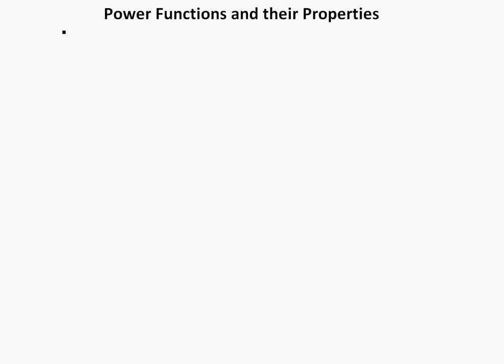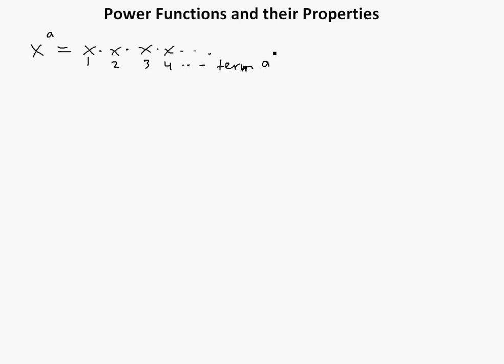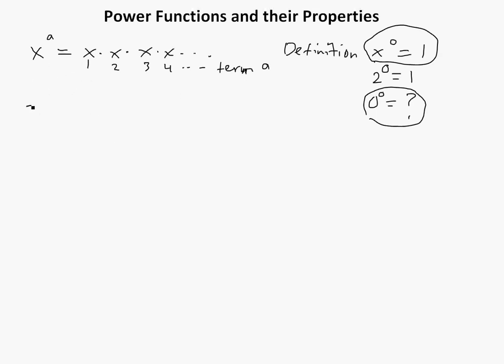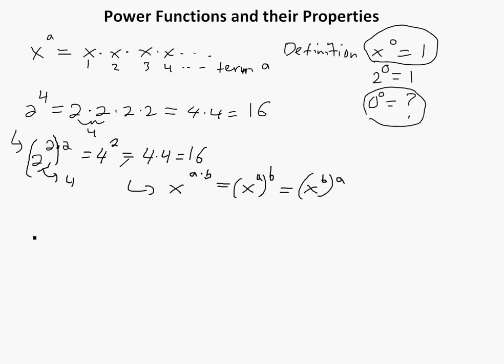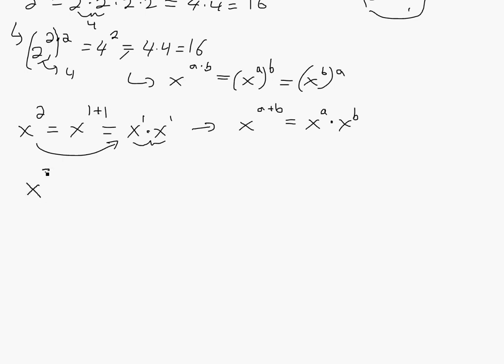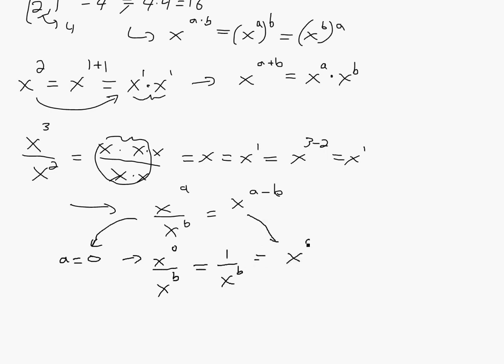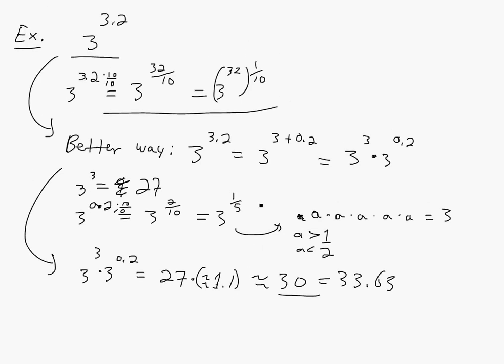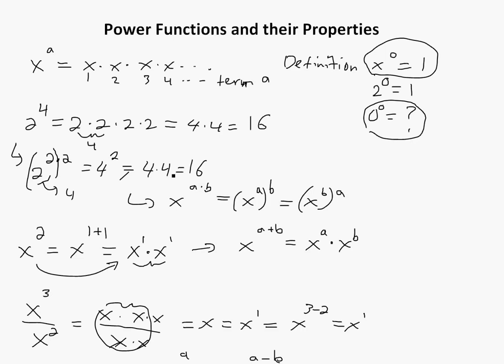Power Functions and their Properties Part 1 - A Simple Explanation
Power Functions are explained and some of their properties and general rules are shown and derived. Also, an example is shown where I explain how we can get an accurate guess at determining numbers raised to a non-whole number and compared to using a calculator.